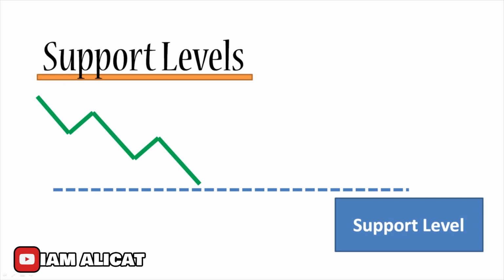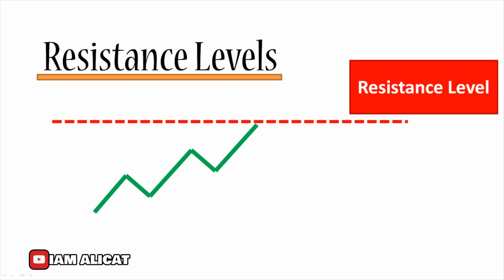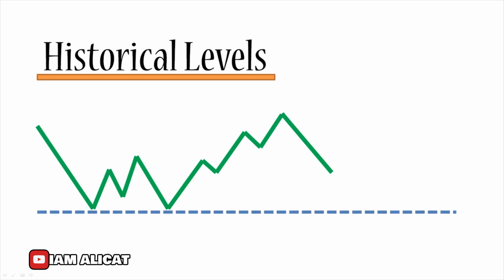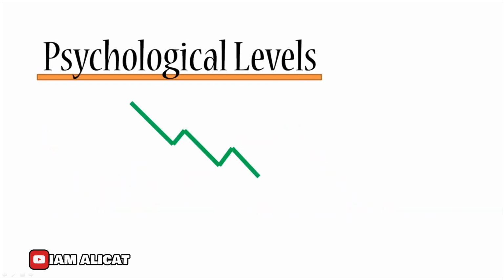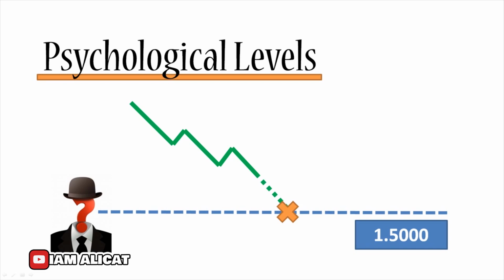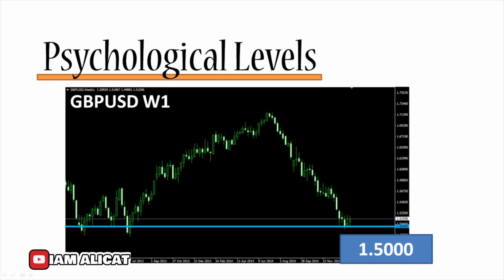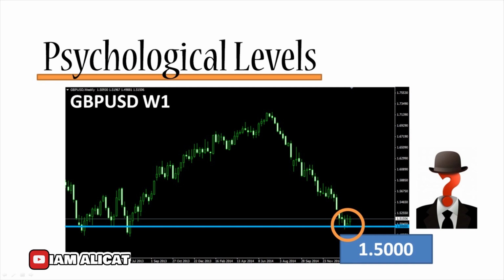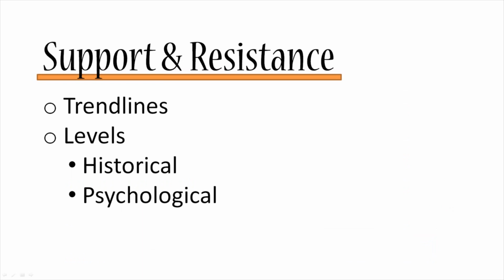I MADE $900 USD With One FOREX Strategy 🤯💸MUST WATCH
FOREX $900 USD In JAMAICA With One Strategy 🤯💸

Resistance is a price level where rising prices stop, change direction, and begin to fall. Resistance is often viewed as a “ceiling” keeping prices from rising higher. If price breaks support or resistance, the price often continues to the next level of support or resistance.

A Powerful Way To Draw Support And Resistance Zones
Pick your favorite chart type. This first step is really simple and should be complicated. ...
Identify all swing highs and lows. Then, you want to identify all the highs and lows you see on your chart. ...
Add lines to connect the highs/lows.

I really appreciate every single one of you guys 💙

DM ME TO JOIN MY SIGNALS GROUP FOR ONLY $50 LIFETIME MEMBERSHIP!